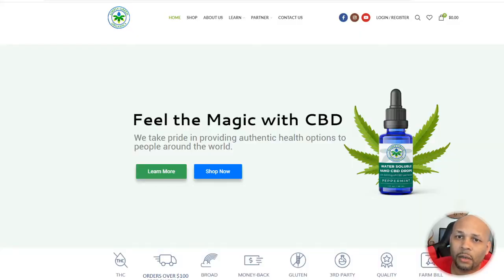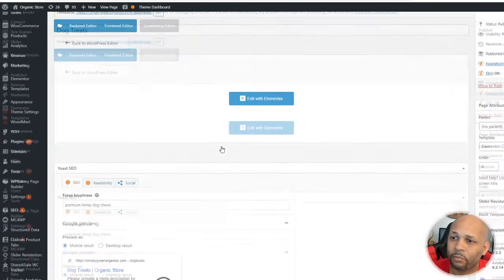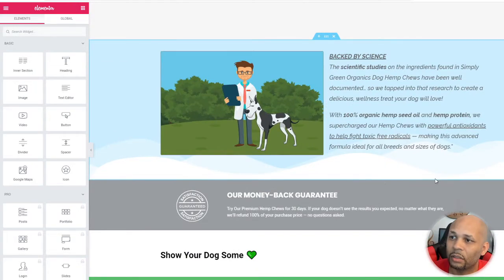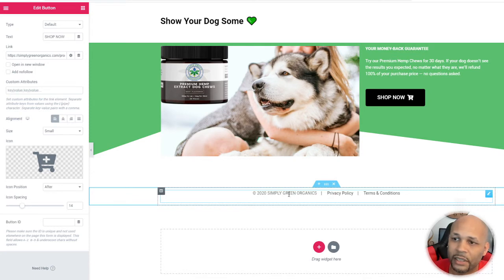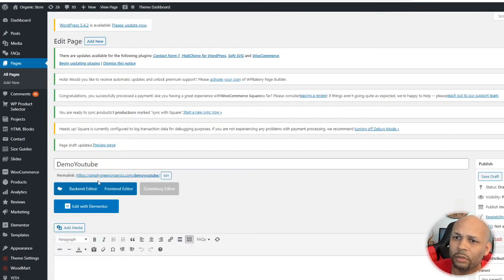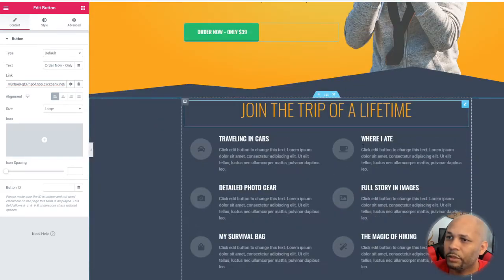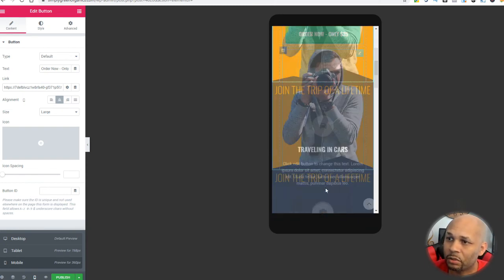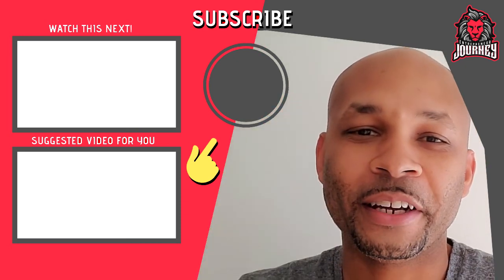High Converting WORDPRESS Landing Page Builder for CPA Affiliate Marketers | Elementor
In this video we go over how to create: High Converting WORDPRESS Landing Page Builder for CPA Affiliate Marketers Using Elementor!